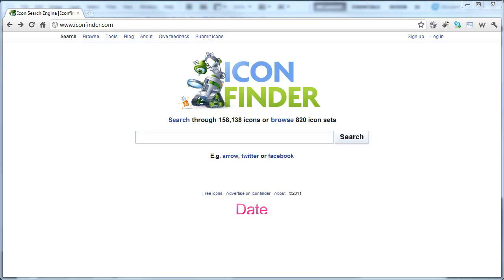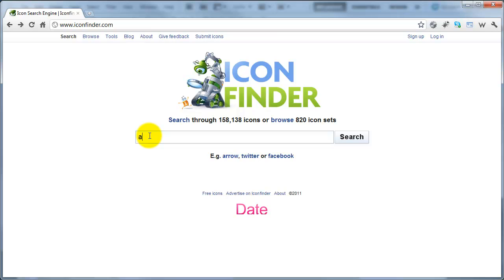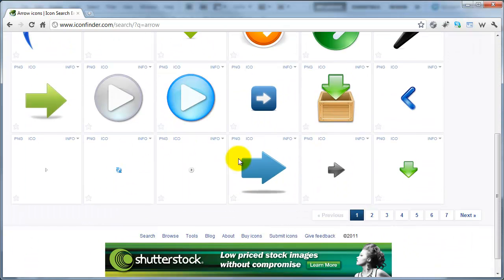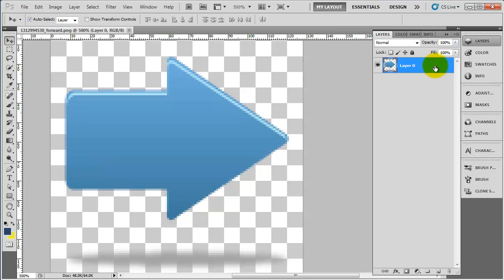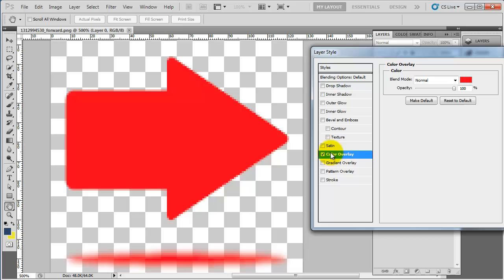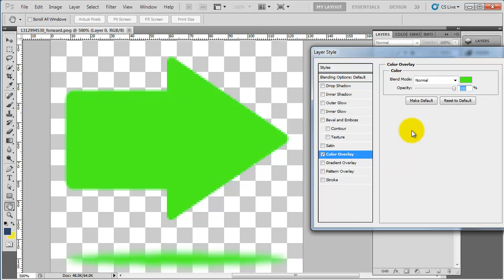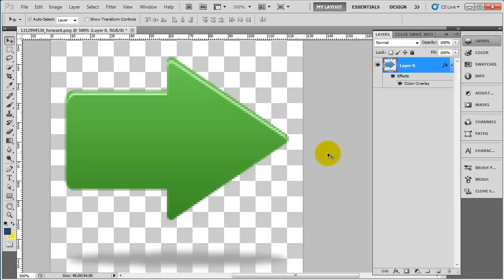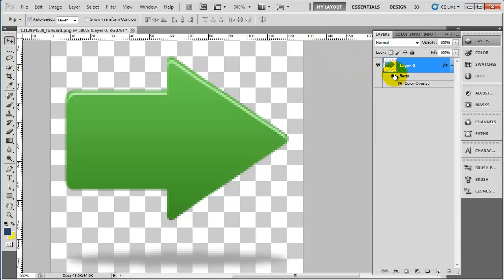Photoshop Tip #1: Changing image Colours